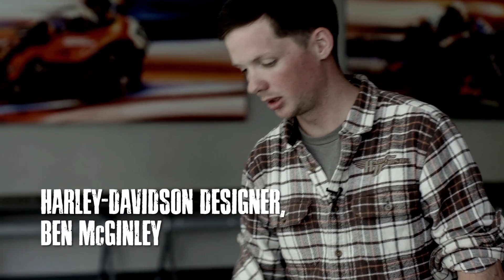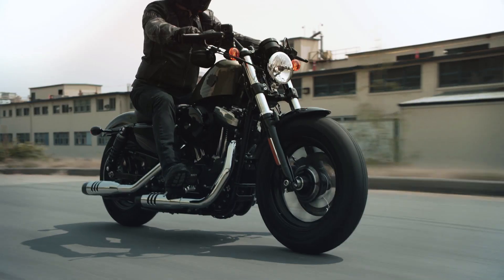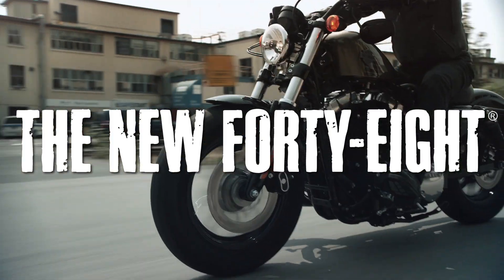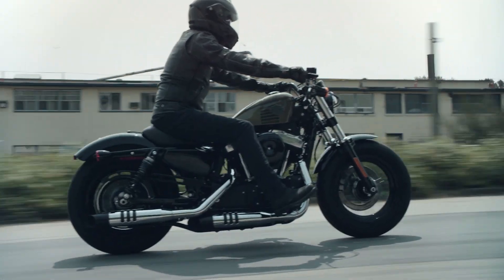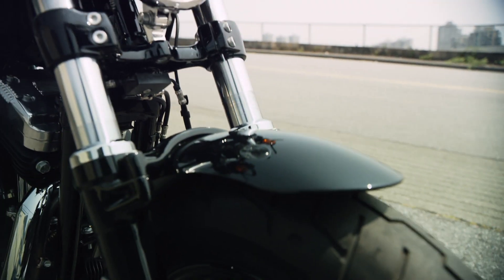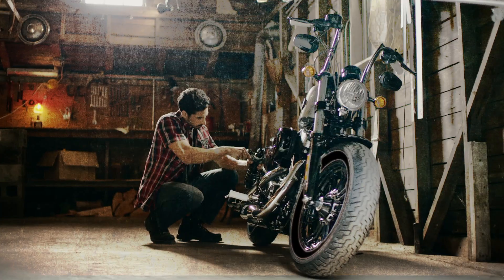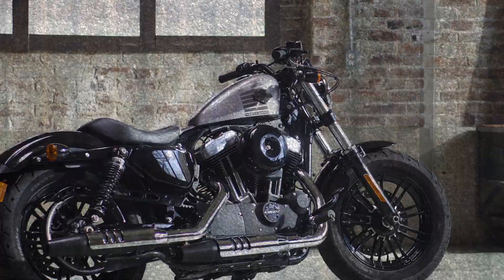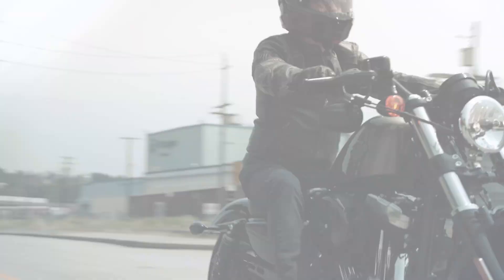The 2016 Forty-Eight™ Reborn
The first time the world saw this gas tank was 1948. But the world has never seen that iconic tank sitting atop anything quite like this.

The Forty-Eight™ motorcycle has been reborn. Everything that was great about it has been cranked up to a more intense level. Better seat. Better suspension. New lightweight mag wheels. Awesome brakes. And now the tank is sporting 70’s inspired graphics.

Welcome to the next page of history written in Dark Custom™ iron.